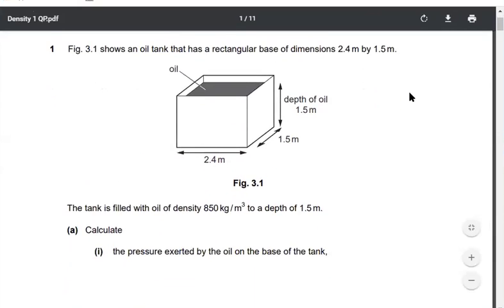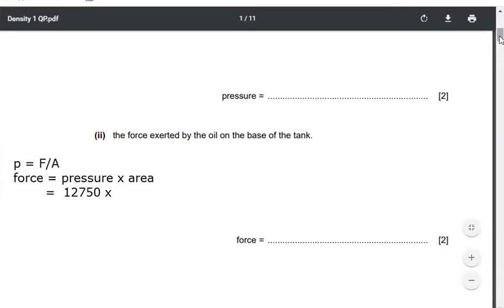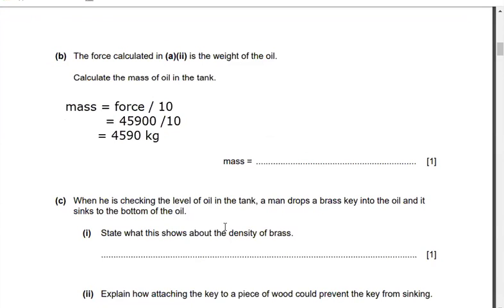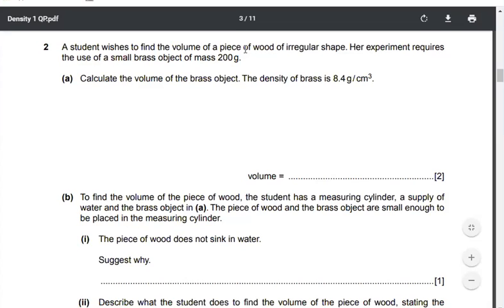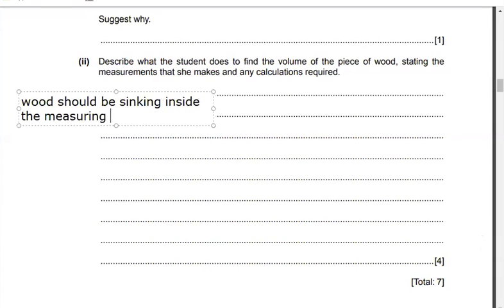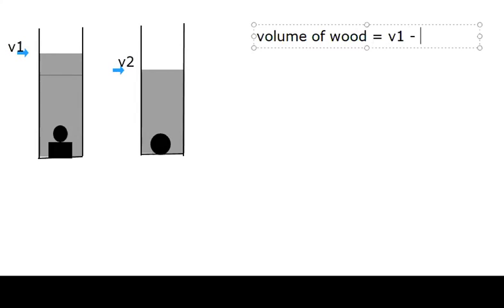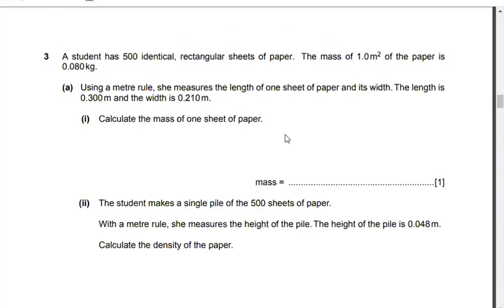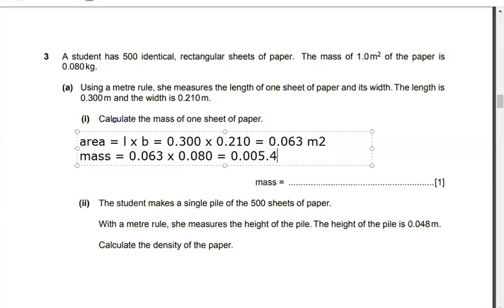Density Grade 9 IGCSE Theory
IGCSE Solved Solution For Density Theory